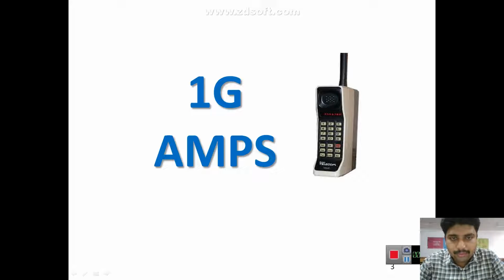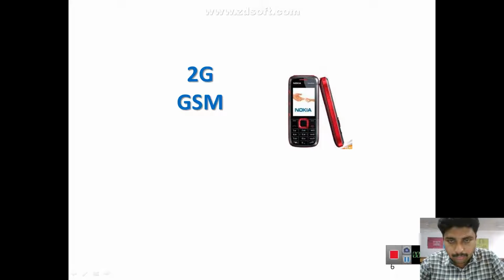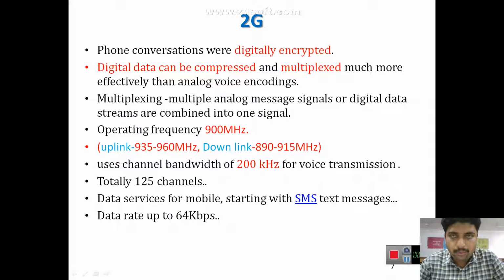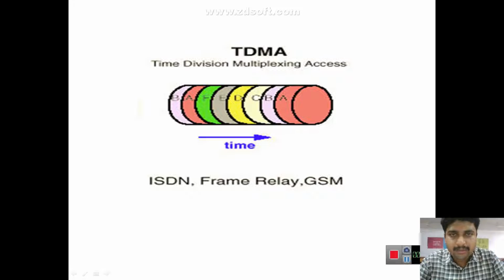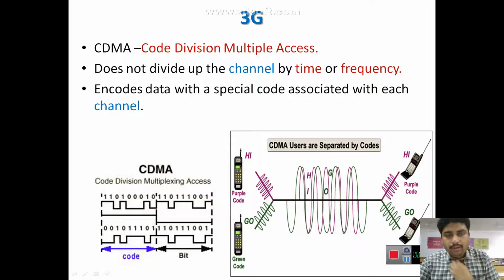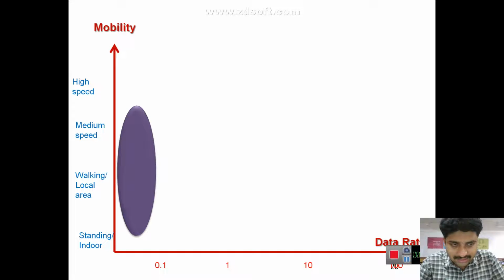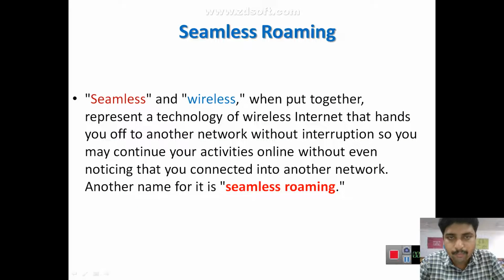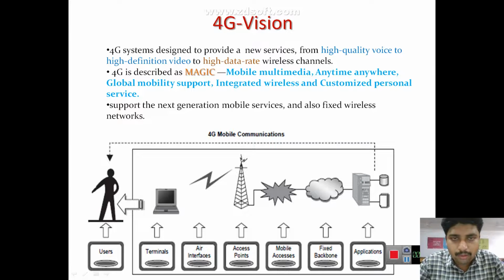WIRELESS NETWORKS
UNIT V : 4G NETWORKS